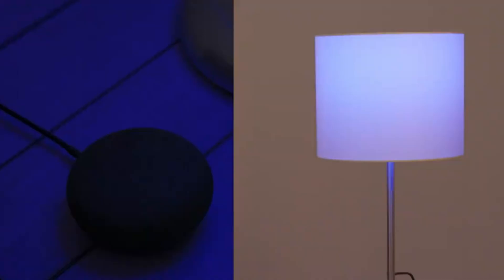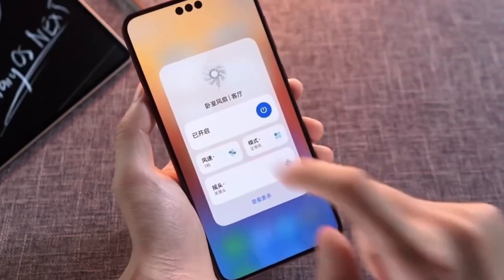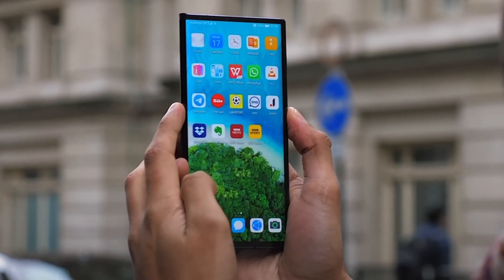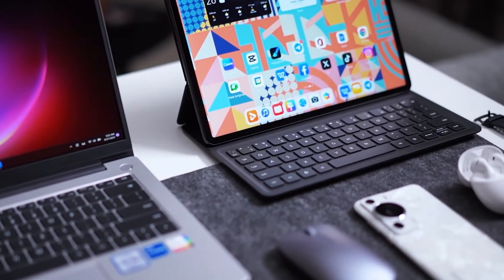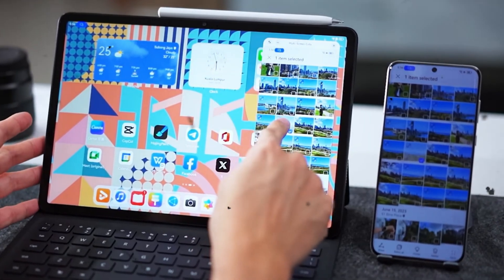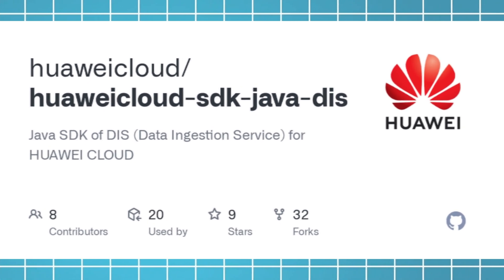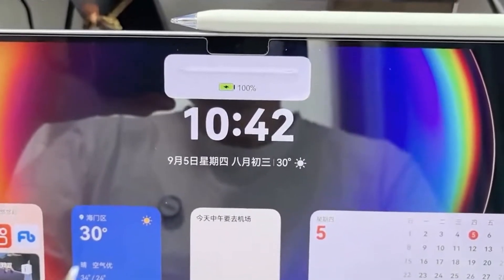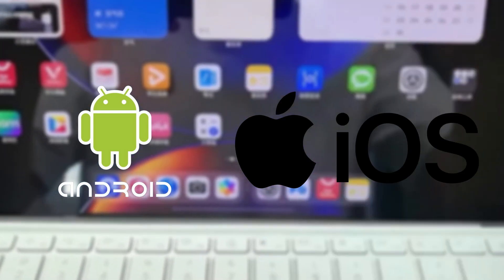Huawei HarmonyOS Next Is Here - The Android & iOS Killer?! 🚨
After what feels like an eternity, Huawei has finally unleashed their groundbreaking new operating system—HarmonyOS Next—officially! 🚀 And get this: for the first time ever, Huawei’s OS is completely free from Android’s foundation. That’s right, they’ve built it from scratch, entirely in-house, with no reliance on Android at all. It’s a bold, game-changing move that could reshape the tech landscape as we know it! Buckle up, because HarmonyOS Next is here to make waves!"